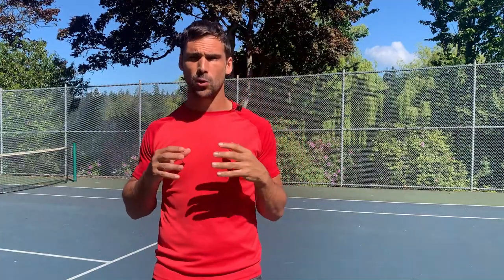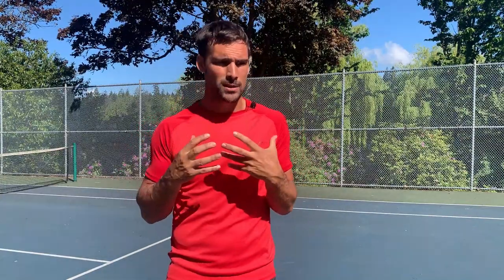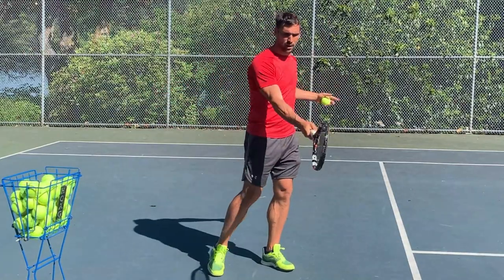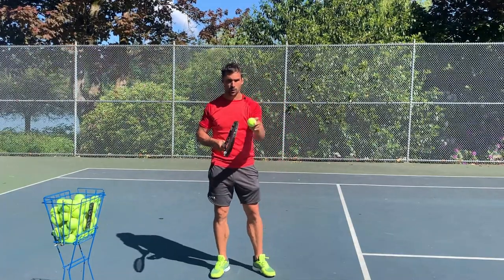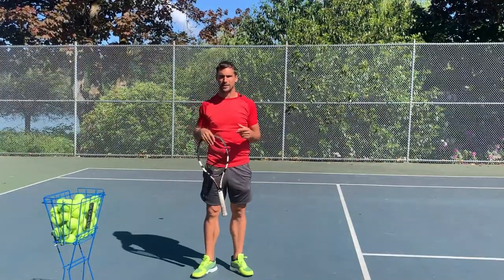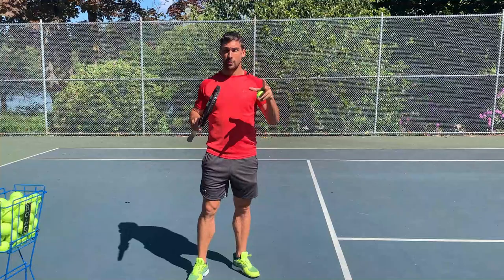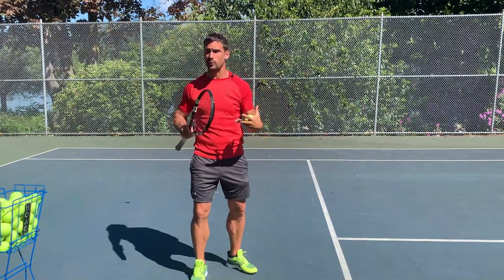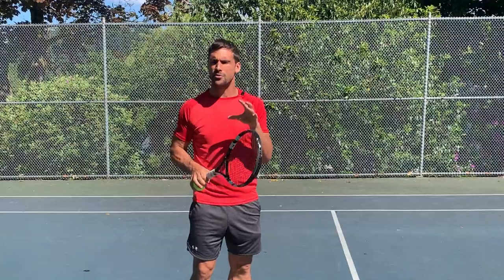Tennis Consistency Stop Making Silly Mistakes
Are you making too many unforced errors?  Learn the single most important thing you need to do to cut down on the number errors you make, even when you are hitting aggressively. And learn an unusual but simple way to improve ball tracking.